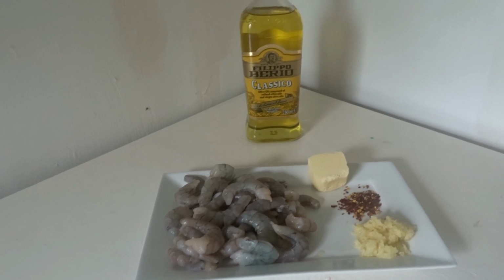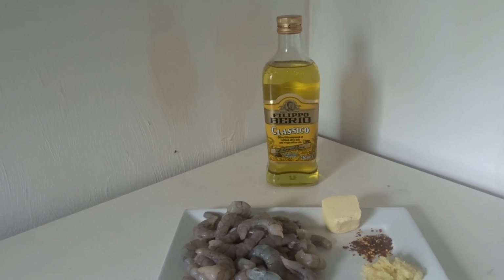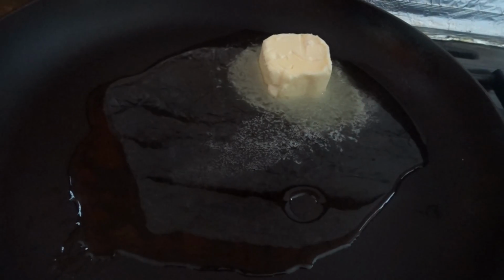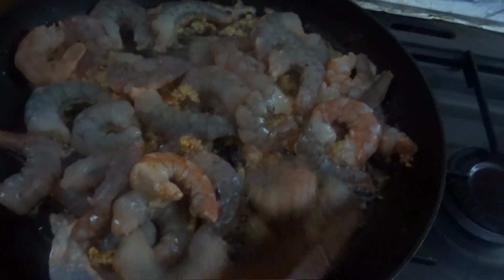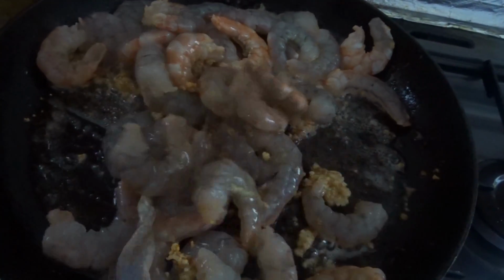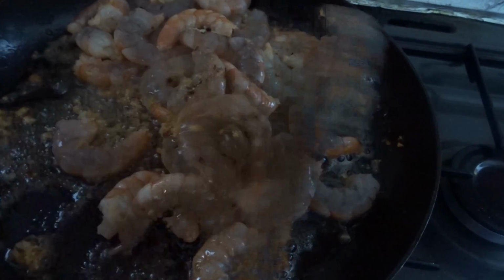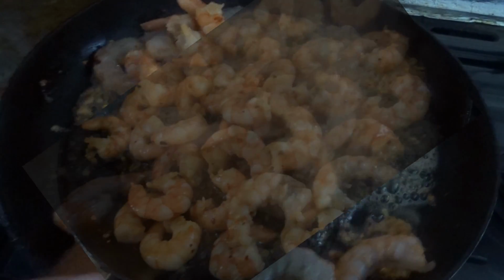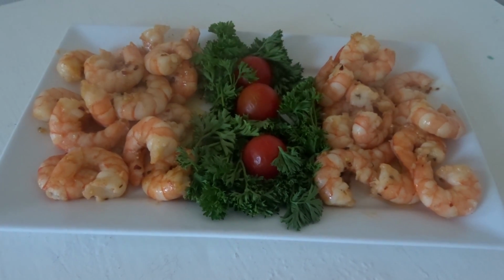PRAWN RECIPE, an easy way to cook prawns by MY WORLD OF FOOD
A prawn recipe by my world of food, with prawns, garlic and chilli